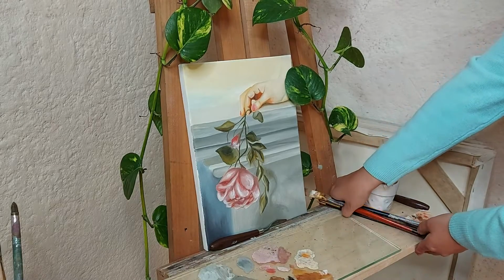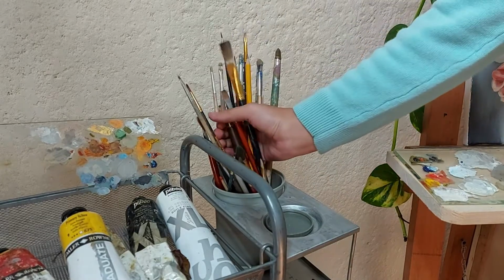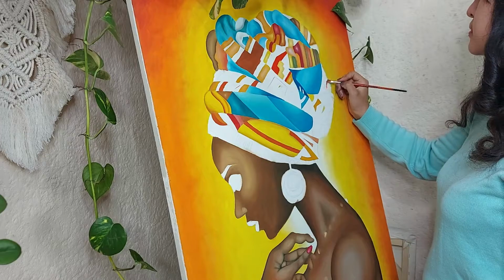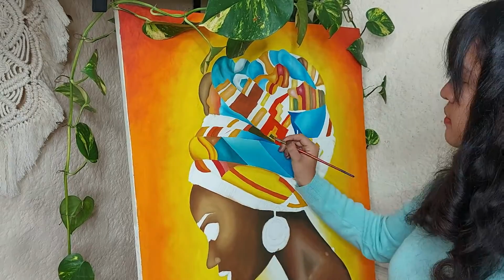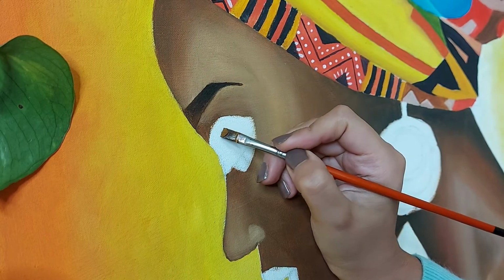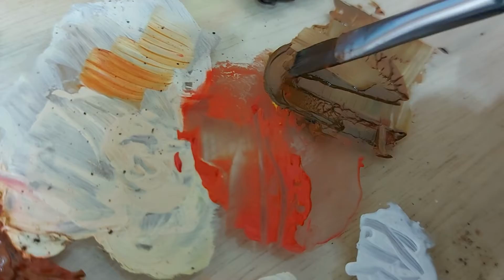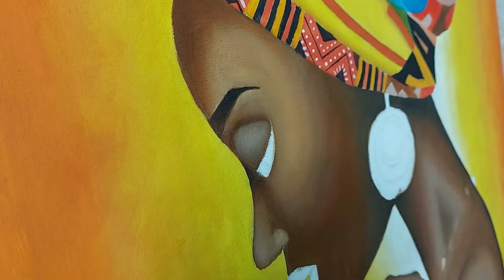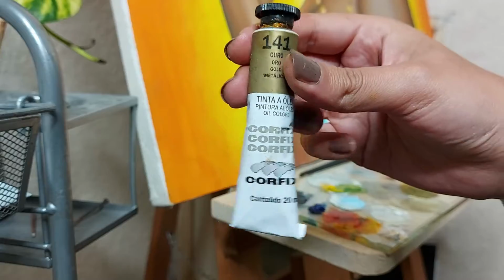I finish a 2 years old painting in one day 🌷 african woman oil painting time lapse | cozy art vlog.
Hi guys, today i will be finishing a two year old painting in one day,
This painting of an African woman caught my attention because of the beautiful bright colors and all the little details, I hope you enjoy the process as much as I did.

Hey !!! 😉 I am starting my social media as well as this youtube channel, so if you do not see many followers do not be scared, if you liked this video follow me on my social networks because I will be uploading more content.

🎨Art supplies:
- pebeo oil pait
- Easel big (similar)
-Easel small (similar)